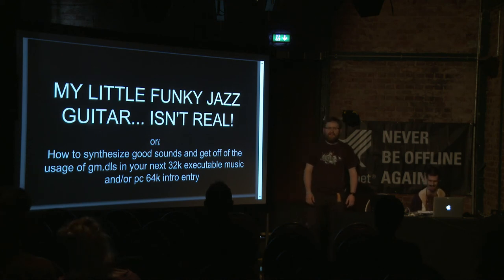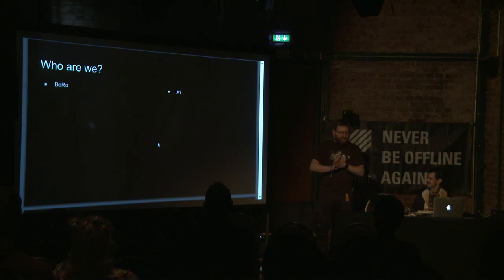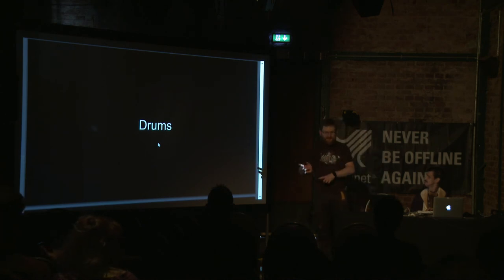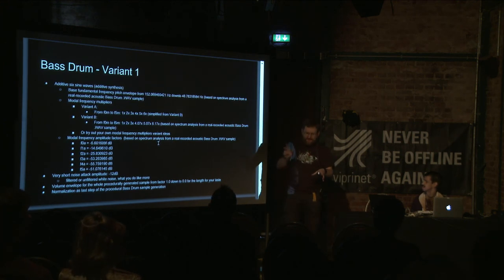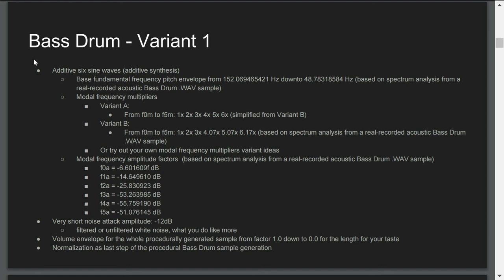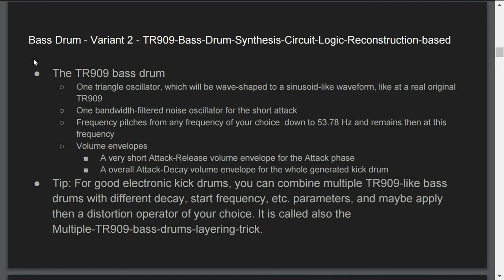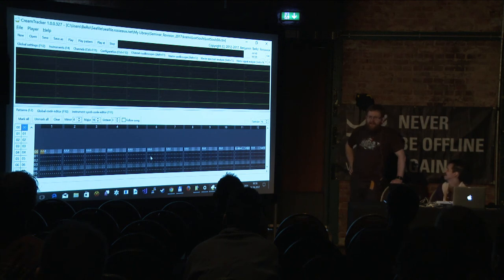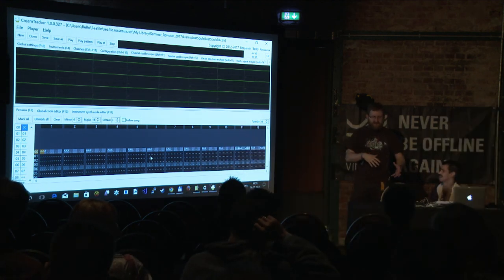Revision 2017 - Seminar - BeRo (+ urs): My little funky jazz guitar... isn't real!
Seminar by BeRo (+ urs): My little funky jazz guitar... isn't real!